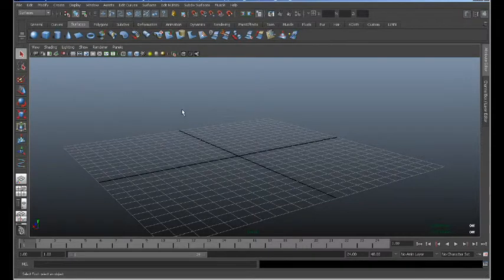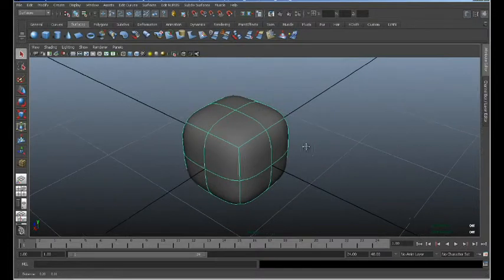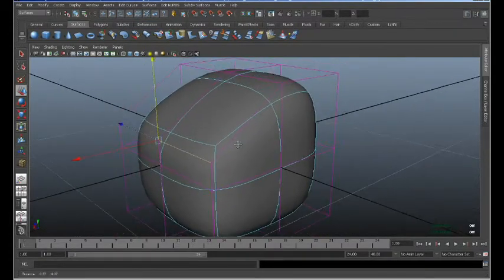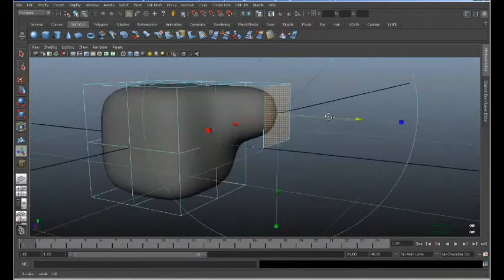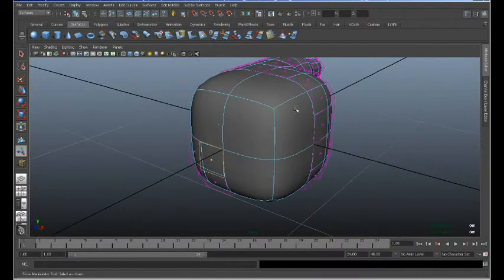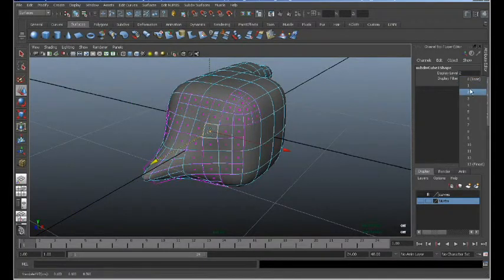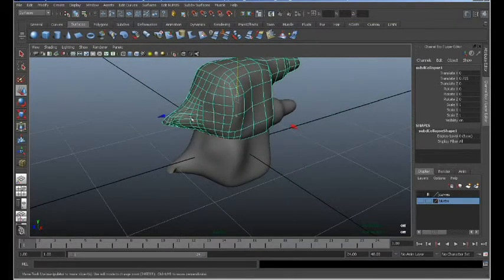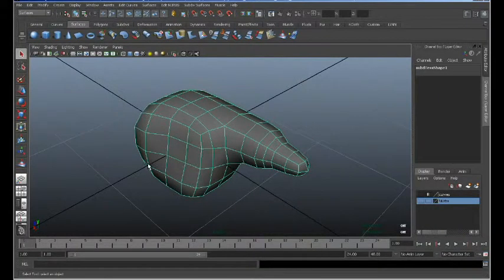MAYA_SubDs_00_Intro1.avi